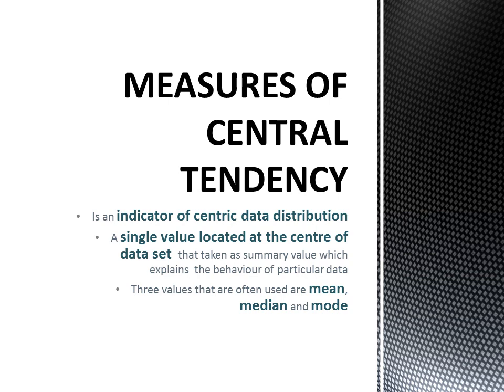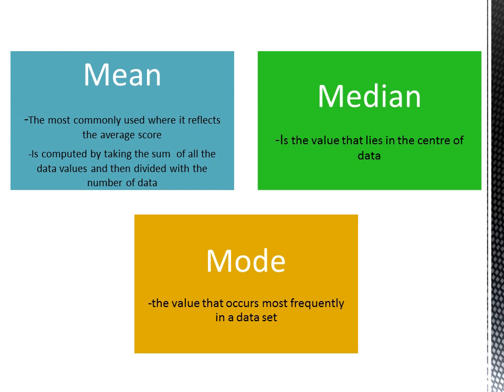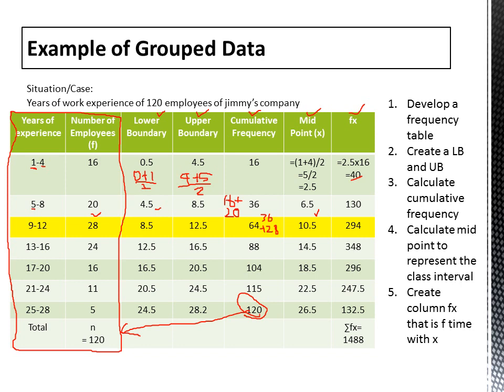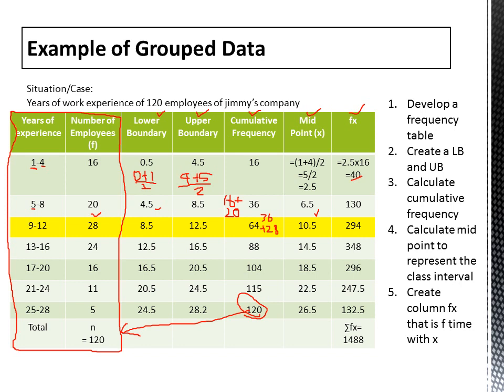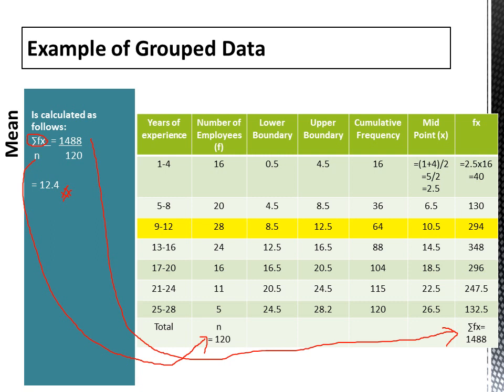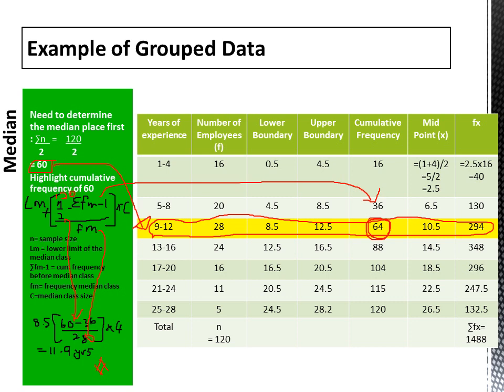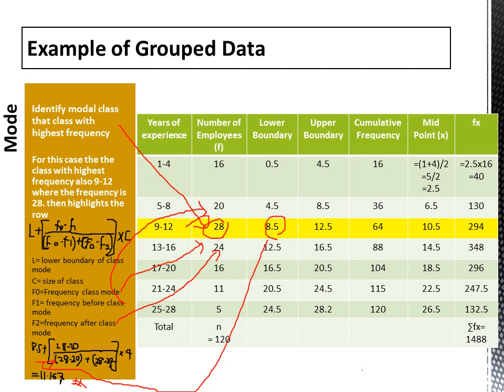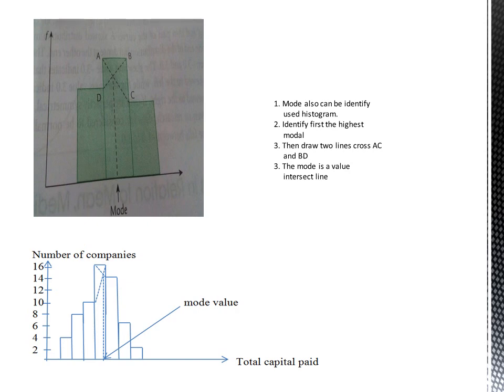MEASURES OF CENTRAL TENDENCY